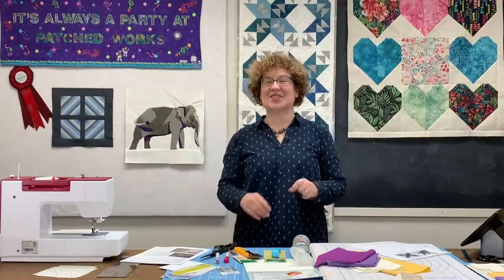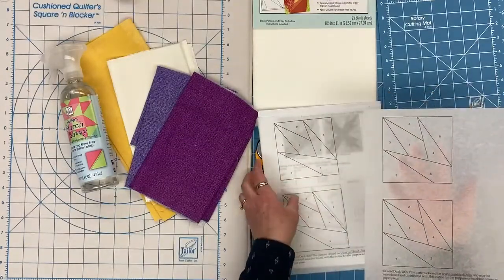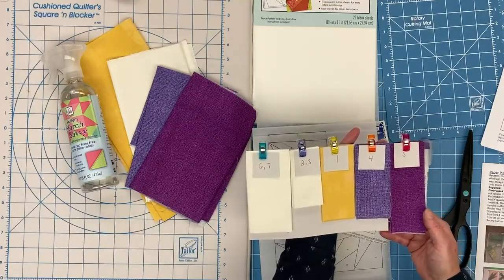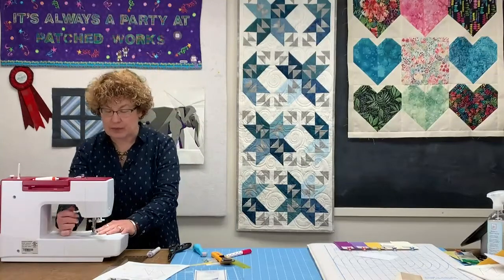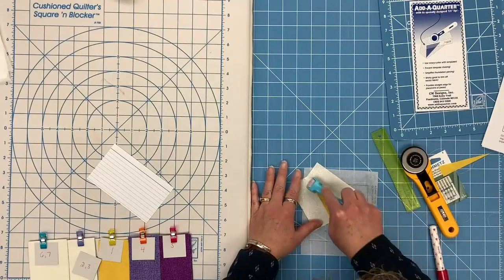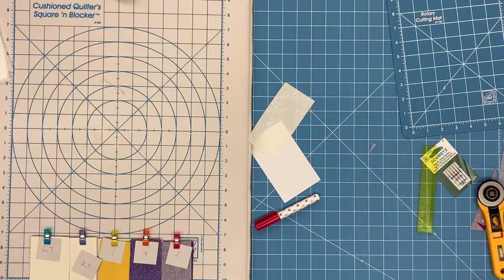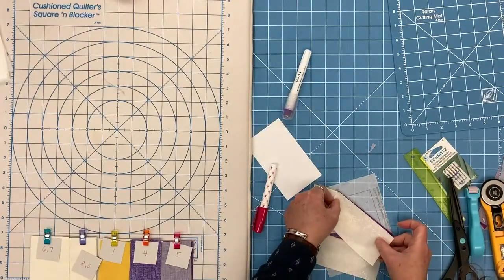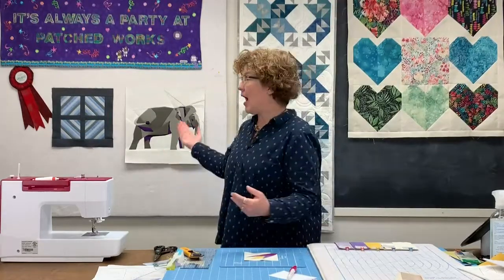Beginning Paper Piecing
Join Julie to learn the basics of paper piecing using Carol Doak's technique with the Add A Quarter Ruler.